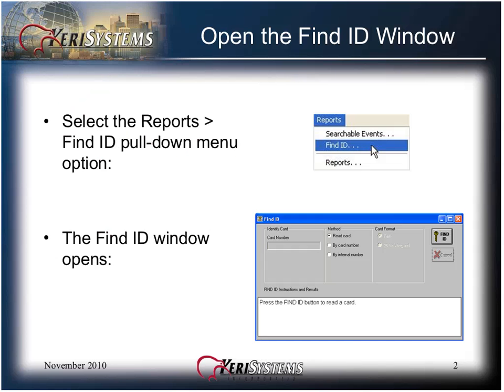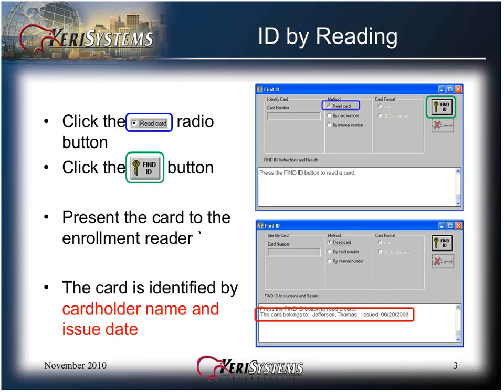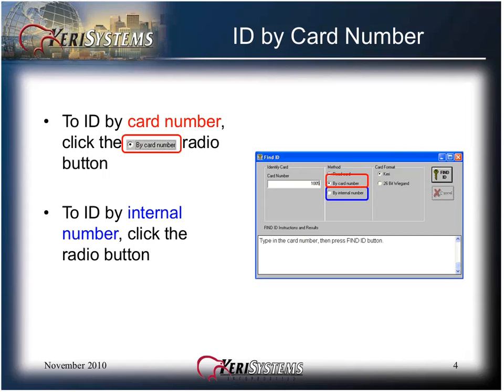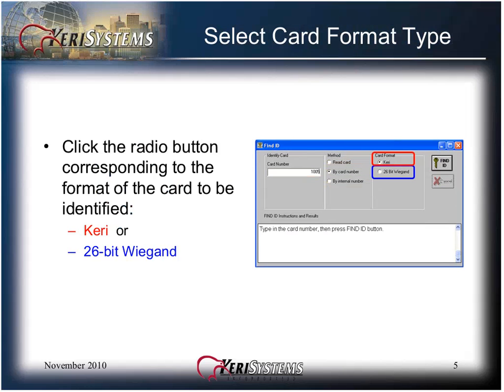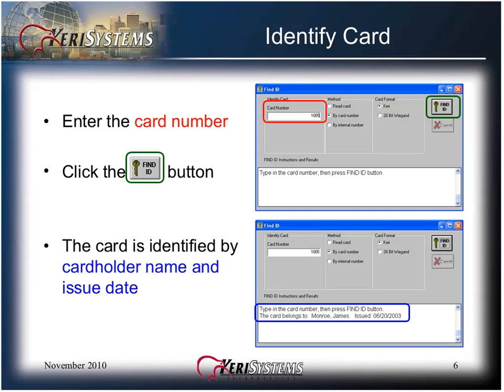10 Find ID Doors32 SW Basic